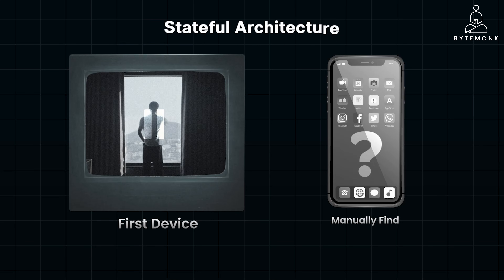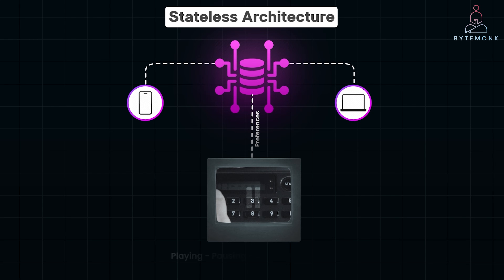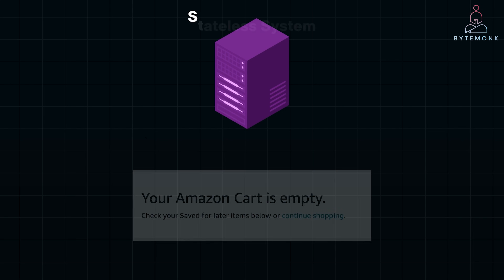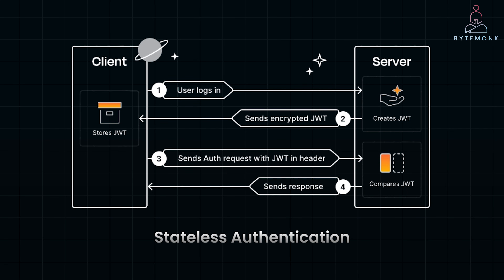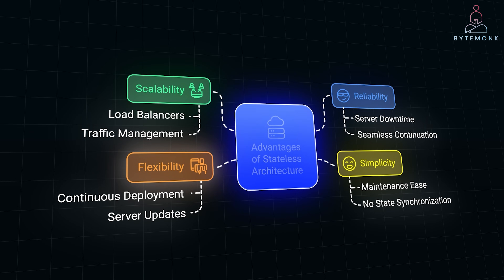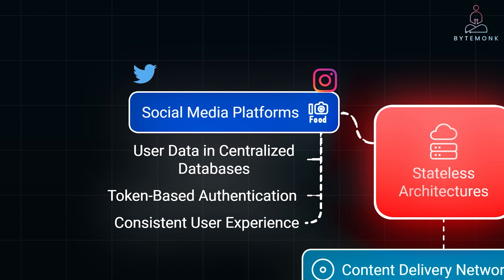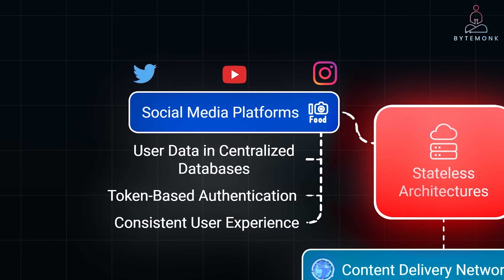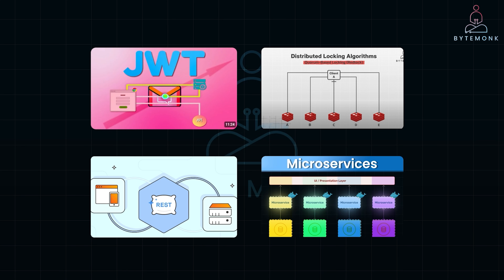Stateful vs Stateless Architecture Explained with Real-World Examples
Understand the differences between Stateful and Stateless Architecture, using real-world examples like streaming services, online shopping carts, and authentication systems. Learn how stateful systems store session data on individual servers, while stateless systems rely on a central database to handle requests, making them ideal for scalability and reliability. We also dive into the pros and cons of each architecture and how modern platforms like Netflix, Twitter, and CDNs leverage stateless systems for high performance and seamless user experiences.

Timestamps:
0:00 – Introduction: Understanding Stateful vs Stateless
2:11– Authentication in Stateful vs Stateless Systems
2:44 – Advantages of Stateless Architecture: Scalability and Reliability
3:21 – Disadvantages of Stateful Architecture: Complexity and Failure Points
3:48 – Real-World Applications: Social Media, Microservices, and CDNs
4:50 – Conclusion: Choosing the Right Architecture for Your Needs